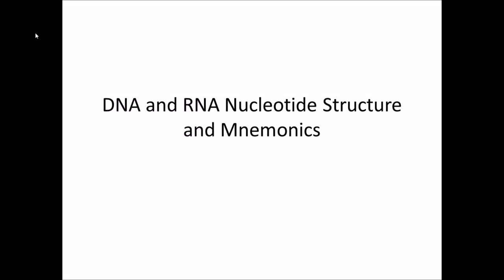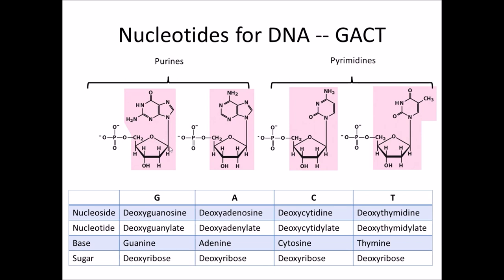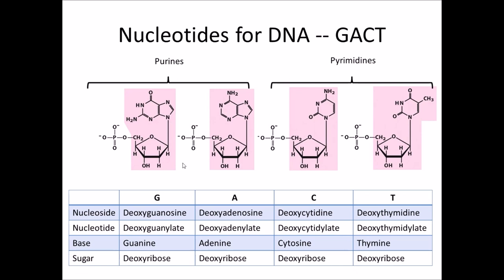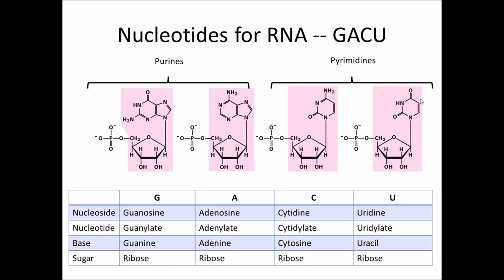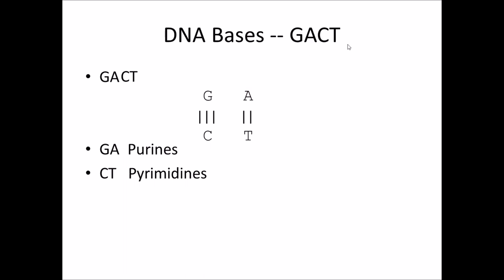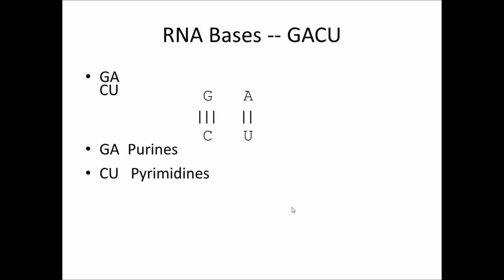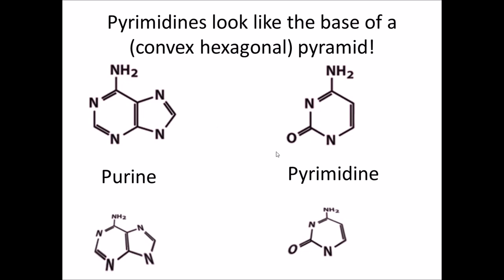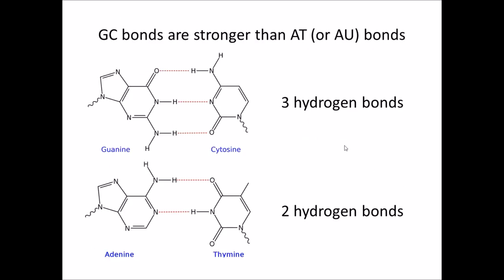How to Remember DNA and RNA Nucleotides and their Structure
In this video I quickly go over the structure of the DNA and RNA bases and nucleotides, and give some mnemonics for how to remember them.
Molecular structure of DNA and RNA.
The difference between a nucleotide, nucleoside, and base.
nucleotide: base, sugar, one or more phosphates
nucleoside: base and sugar
base: just the base
RNA uses uracil (U) instead of thymine (T). The difference is a methyl group that doesn't affect base pairing.
The ribose sugar of RNA has a hydroxyl group at the 2' position that the deoxyribose of DNA lacks. RNA is less stable because of the extra hydroxyl.

The GACT and GACU mnemonics for the DNA and RNA bases
GA: purines
CT/CU: pyrimidines
G base pairs with C
A base pairs with T/U
GC base pairs have 3 hydrogen bonds
AT and AU base pairs have 2 hydrogen bonds, and so are a little weaker.